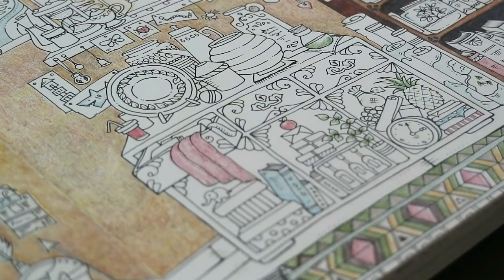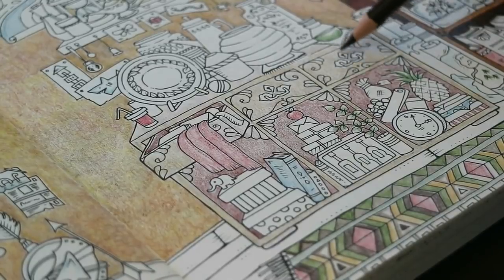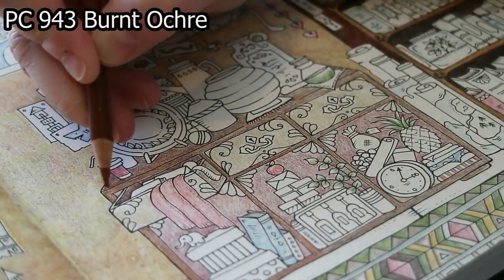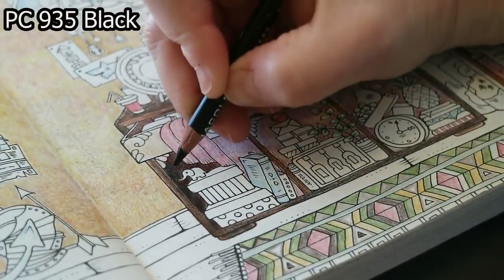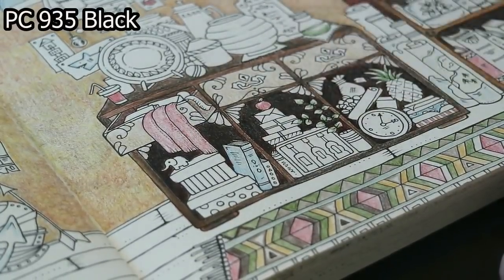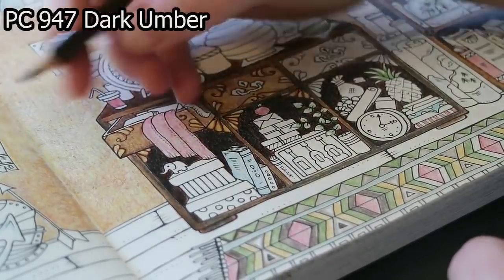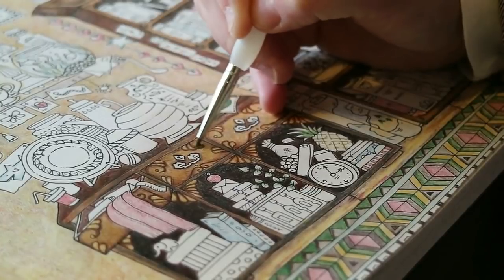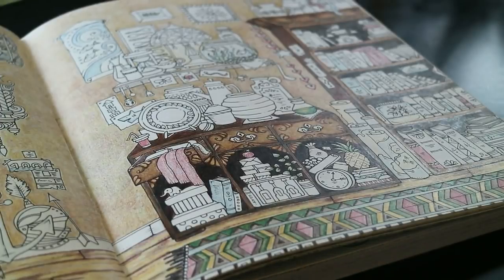Ivy and the Inky Butterfly |Johanna Basford | page 5-6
Long time coming - new editing software means crazy learning curve.  Working in Ivy and the Inky Butterfly the Wonder Room.  Focus on the furniture.

Used Prismacolor Premier and Gamsol blending solution.

Where in the interworlds is the Booknester?